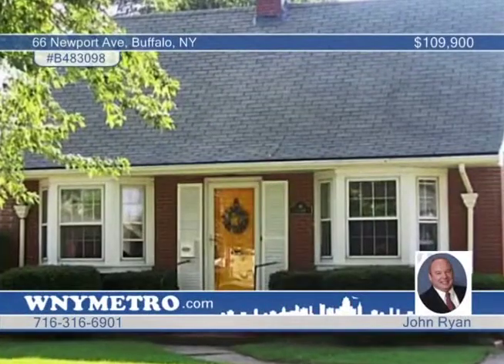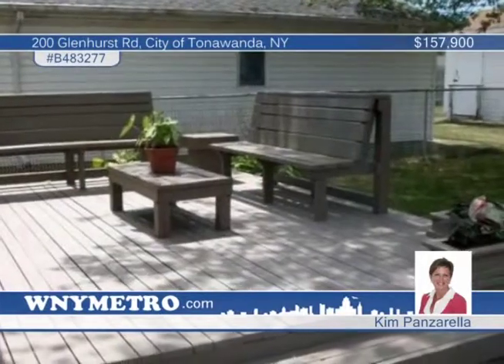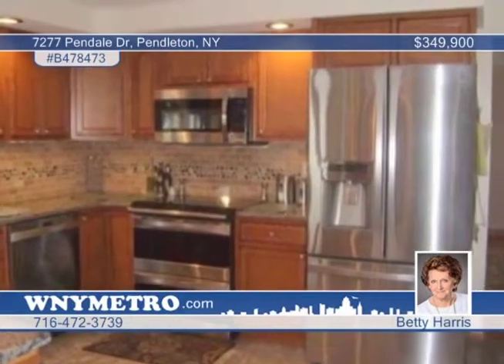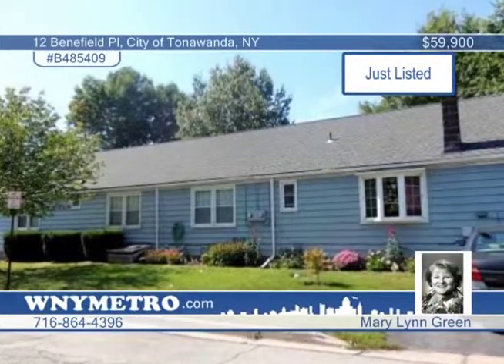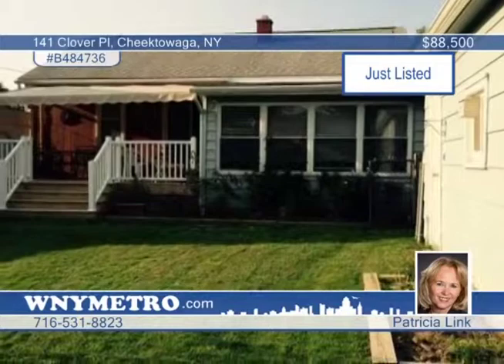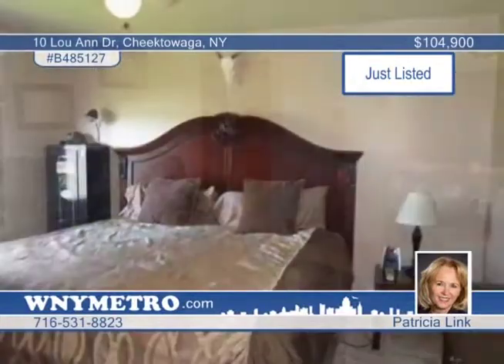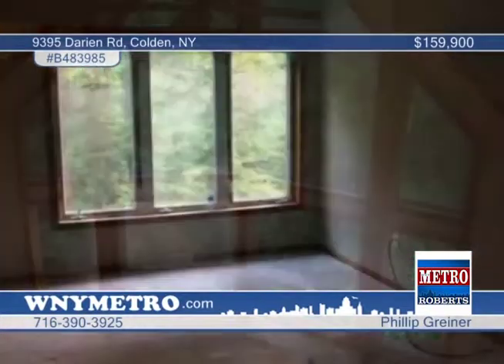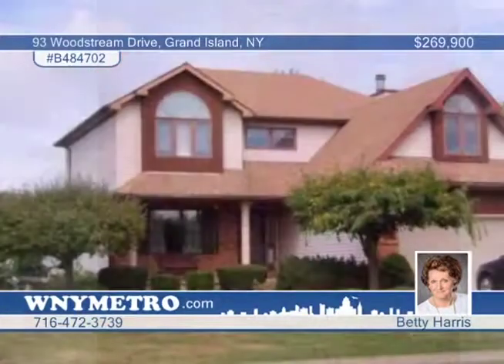WNY Metro Youtube Channel: WNY Metro Showcase Of Homes 9-26-2015